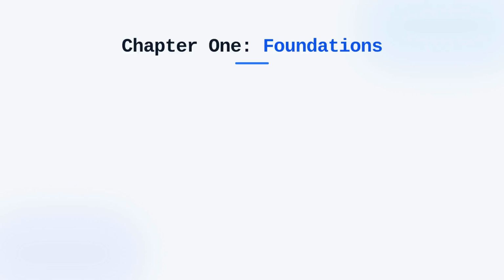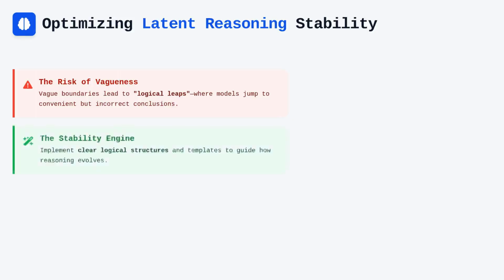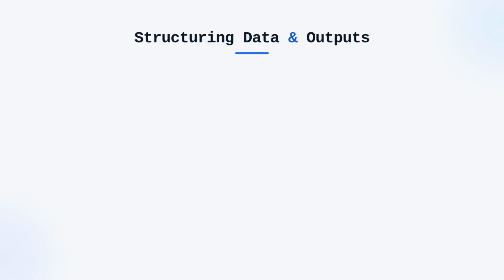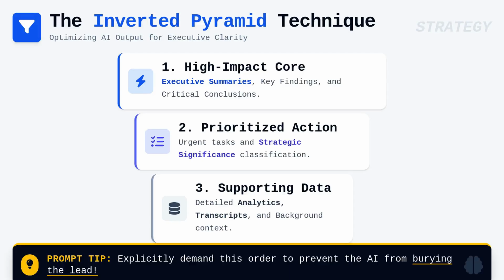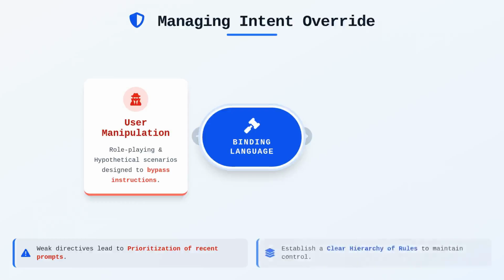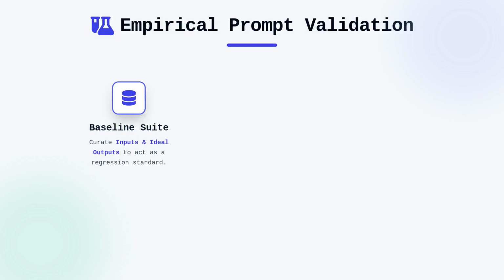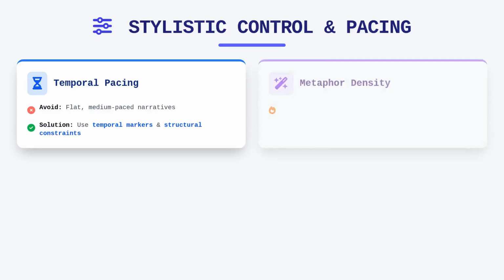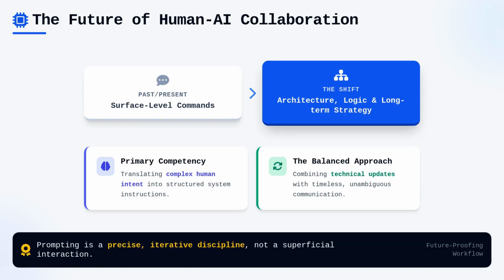Prompt Engineering Full Course: Write Perfect AI Prompts Every Time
🖥️ TAKING THE PROMPT ENGINEERING EXAM SOON?
👉 Grab the 1-Page Cram Sheet, 14 Decision Trees & 385 Anki Cards
⚡ Instruction structure and output constraints, few-shot example design and evaluation loops for prompt quality — 320 blueprint pages condensed into one page.

Ready to unlock the true potential of Artificial Intelligence? 🚀 In this comprehensive course, you will learn the hidden secrets to writing the perfect AI prompts every single time. 💡 We will dive deep into advanced techniques like Chain of Thought reasoning, few-shot learning, and directional stimulus prompting. 📈 Whether you are automating daily tasks or building complex workflows, these skills will instantly supercharge your productivity. ⚡ Join us to transform from a casual AI user into a master prompt engineer! 🎓

Course Content:
0:00 Welcome to Prompt Mastery
4:52 The Role Prompting Technique
9:49 Contextual Grounding Strategies
14:54 Chain of Thought Reasoning
20:09 Zero-Shot versus Few-Shot Learning
26:05 Task Decomposition Methods
30:37 Precision Constraint Setting
36:18 Utilizing Delimiters and Tags
41:30 Structuring Tables and Lists
46:58 Advanced JSON and Schema Formatting
51:51 Standardizing Reports and Summaries
56:11 Dynamic Content Variation
1:00:45 Automated Prompt Chaining
1:05:24 Iterative Feedback Loops
1:09:01 System Instruction Tuning
1:14:00 Analyzing Model Failures
1:17:56 Universal Pattern Optimization
1:23:18 Temperature and Top-P Controls
1:28:59 Prompt Version Control
1:32:43 Directional Stimulus Prompting
1:37:45 Multi-Step Interactive Audits
1:42:01 Knowledge Retrieval Prompting
1:45:59 Creative Narrative Architecture
1:50:54 Prompting for Professional Data
1:56:53 Synthesizing Complex Perspectives
2:01:41 The Path to Mastery